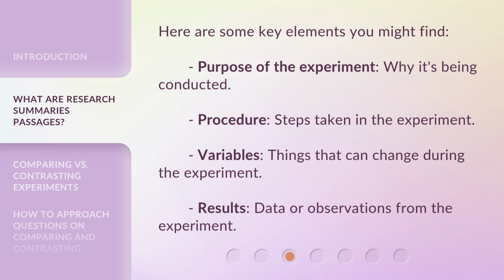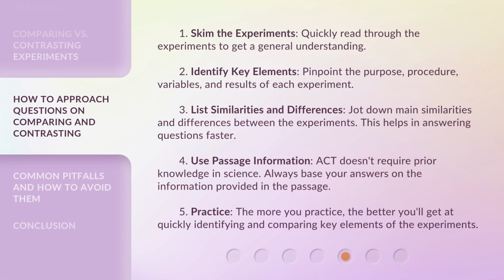Cracking the Code: Comparing and Contrasting Experiments in ACT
Cracking the Code: Comparing and Contrasting Experiments in ACT • Dive deep into the ACT's Science Reasoning section and master the art of comparing and contrasting experiments. Learn how to approach Research Summaries Passages, identify key elements, and ace the questions. Get ready to crack the code and boost your ACT score!

00:00 • Introduction - Cracking the Code: Comparing and Contrasting Experiments in ACT
00:29 • What are Research Summaries Passages?
01:14 • Comparing vs. Contrasting Experiments
01:43 • How to Approach Questions on Comparing and Contrasting
02:36 • Common Pitfalls and How to Avoid Them